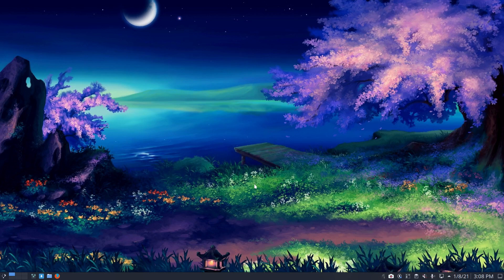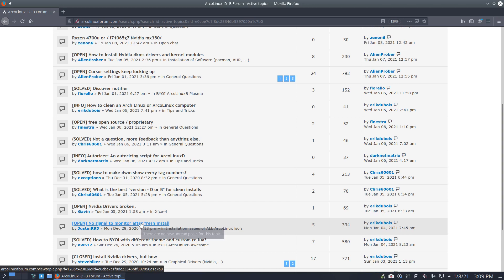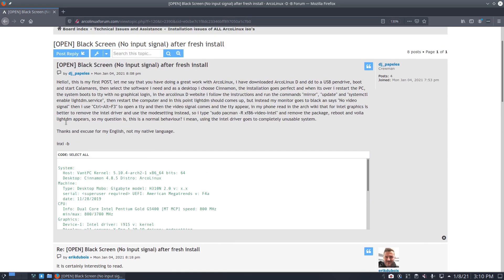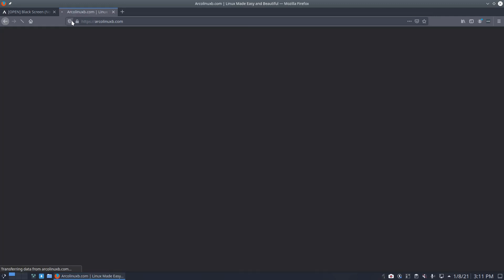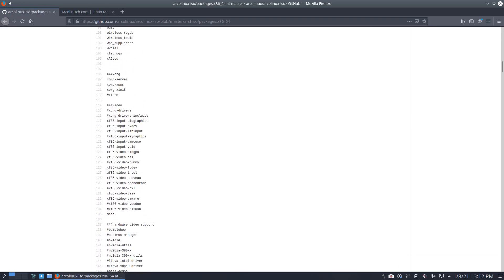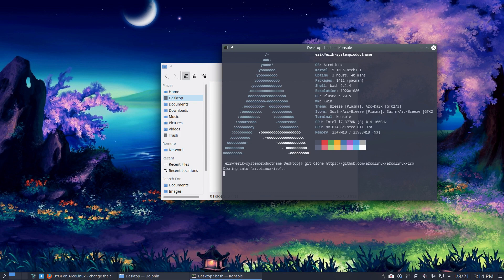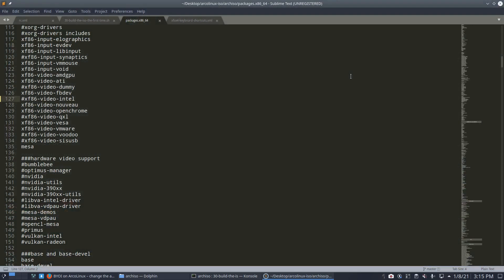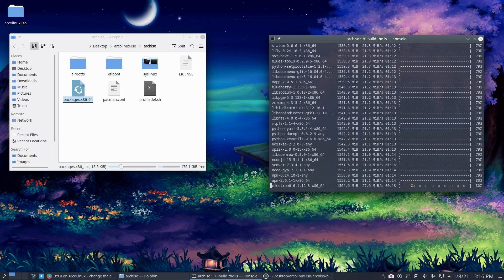ArcoLinux : 1812 Use our build scripts to make an iso that works for you BYOI-Build Your Own Iso